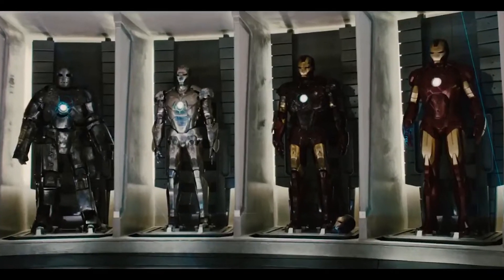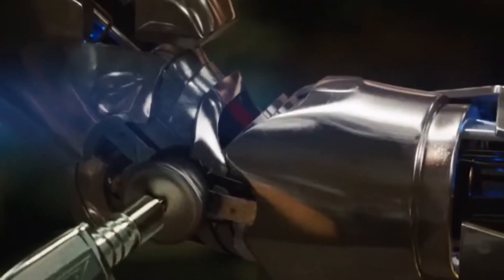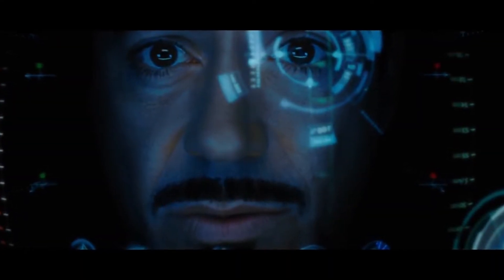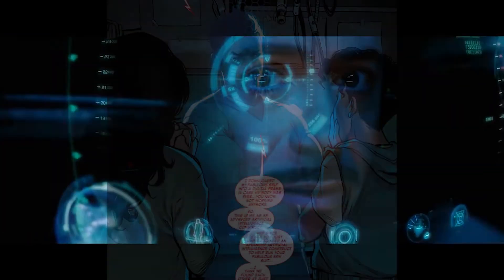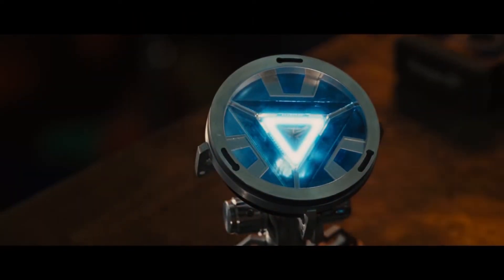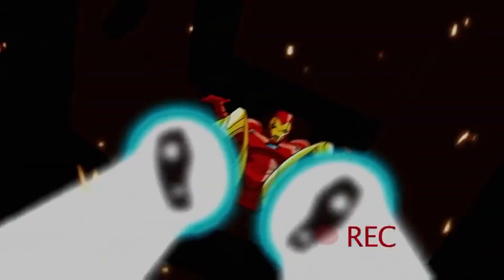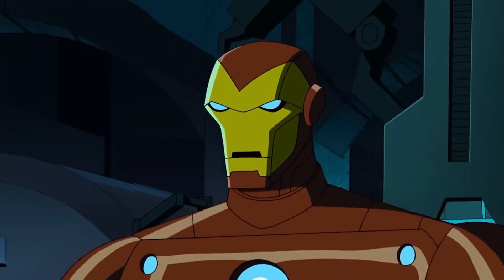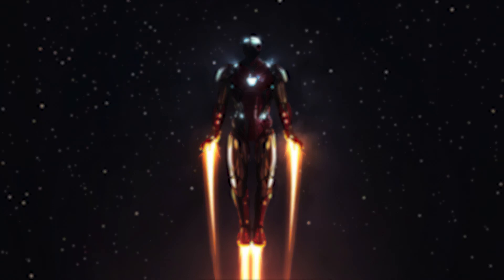Iron Man Armor Scientific Analysis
In this video I analyze the iron man armor and it’s basic components (Exoskeleton, Software, Arc Reactor, Repulsors). I then try to determine how it could be built in the real world with our current technology.